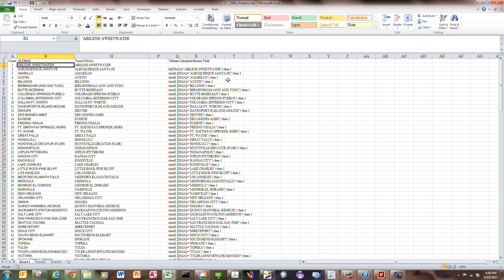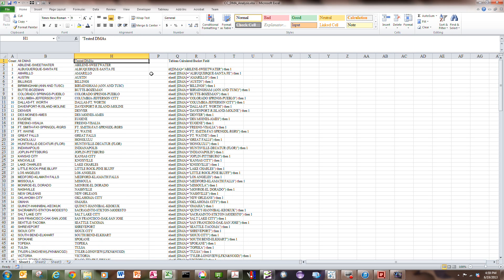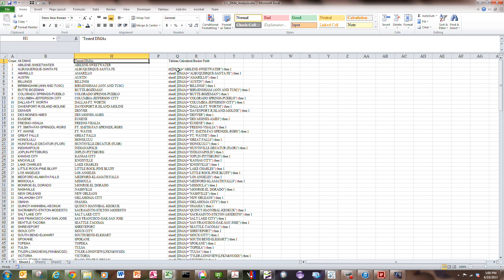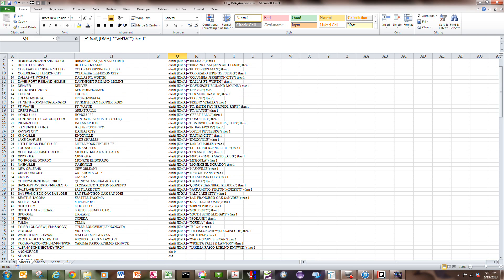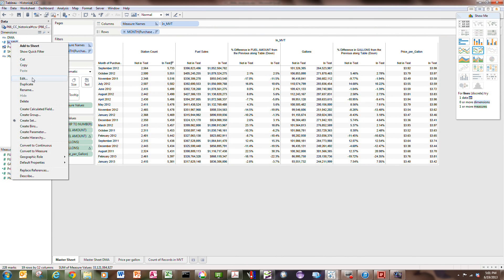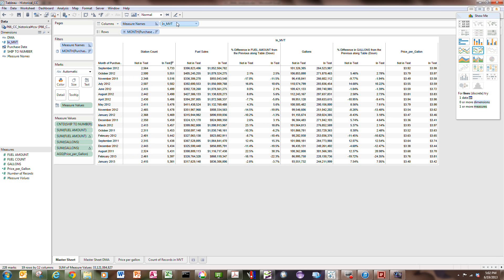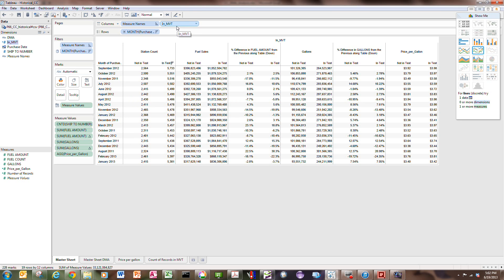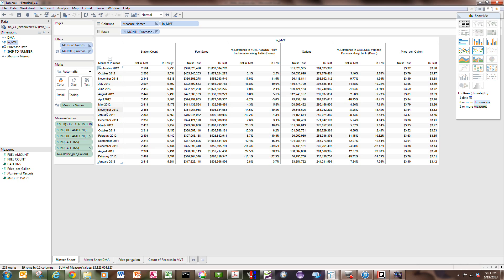Tableau Training: Buckets Part 1 - A simple two-bucket example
There is a technique that I frequently use in Tableau that I call "creating buckets".  Buckets represent categories that I create on the fly for a variety of data sets, for a variety of reasons. In this example (the first of three examples) I show how items can be grouped together into buckets using a simple two-bucket example. In one bucket I place 50 out of 182 items, and in the second bucket, the remaining 132 items get placed.